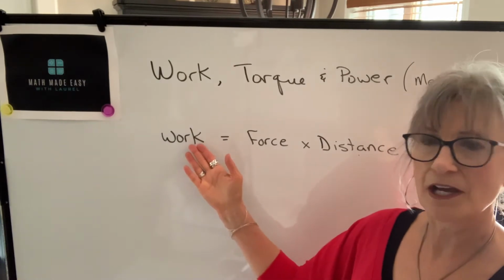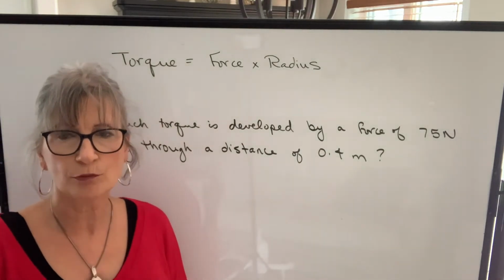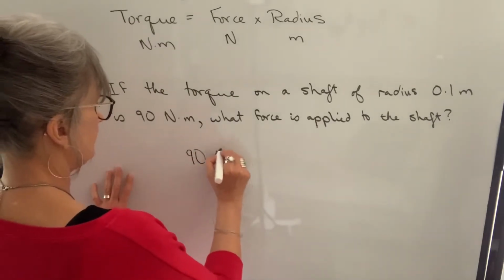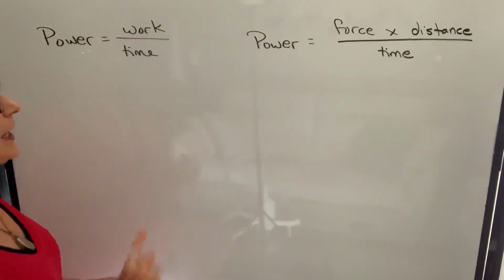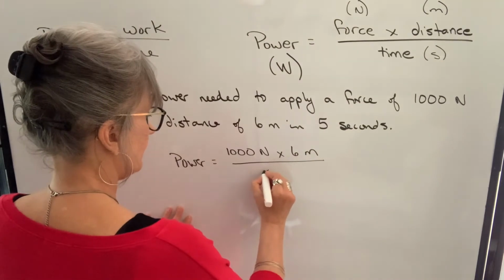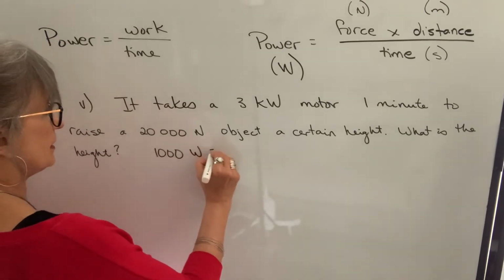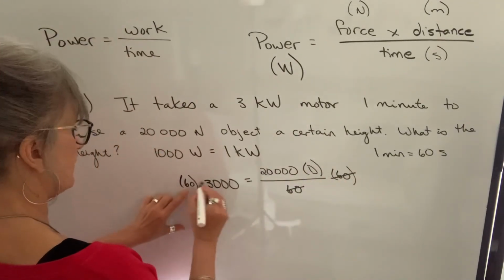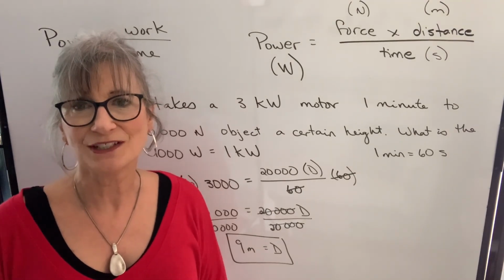Trades Math - Metric Work, Torque, and Power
In this lesson, we focus on work, torque, and power using metric (SI) units, which is essential for tradespeople working with international standards, machinery, or scientific specifications. Learn how to calculate these key mechanical quantities accurately and efficiently. This video defines work, torque, and power in terms of metric units and includes numerous examples.

What You Will Learn:

Definitions of work, torque, and power in metric units
Formula for work: Work = force x distance
Formula for torque:  Torque = force x radius
Formula for power:  Power = work/time
or Power = (force x distance)/time
Understanding the metric units used for force, distance, work, and power

By the end of this video, you’ll be able to confidently apply metric work, torque, and power calculations to a variety of trade tasks.